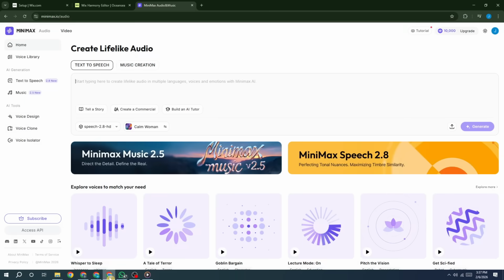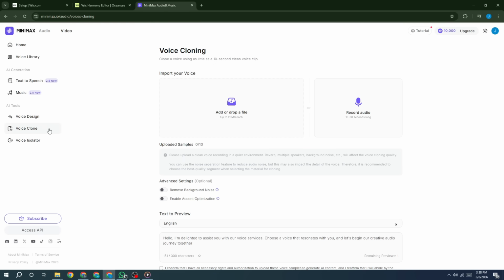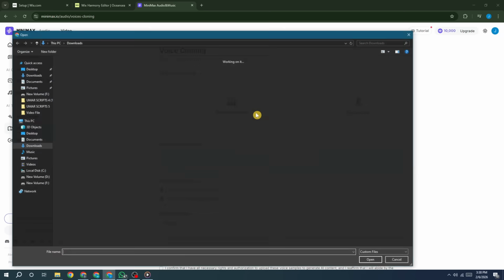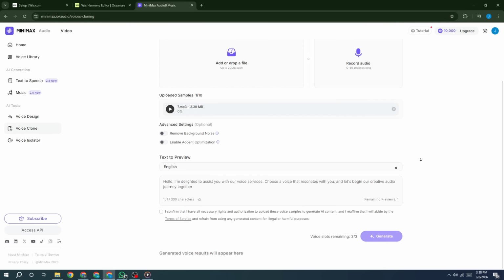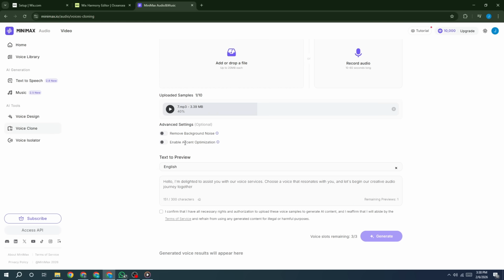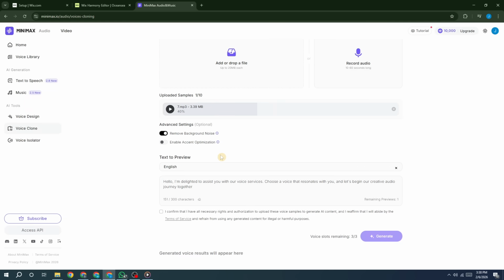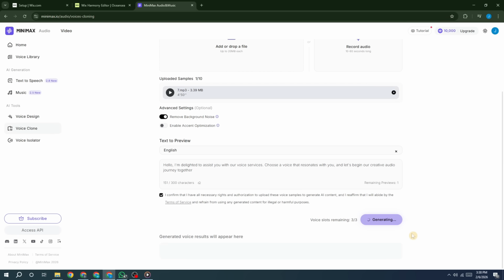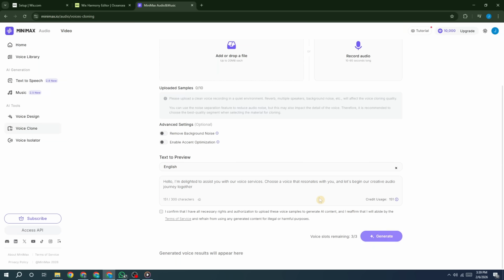How to Clone Your Voice with MiniMax (Step By Step) 2026!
In this comprehensive guide I will show you how to clone your voice with minimax step by step tutorial  in 2026! Learn how to clone your voice with MiniMax to create custom AI voice models for content, narration, or personal projects. This guide walks you through recording high-quality samples, uploading them to MiniMax, and generating a digital voice clone. You’ll also discover tips for improving accuracy, adjusting tone, and safely managing your voice data. Additionally, the article covers common errors and troubleshooting steps during the cloning process. By the end, you’ll be able to create and use a cloned voice with MiniMax confidently.